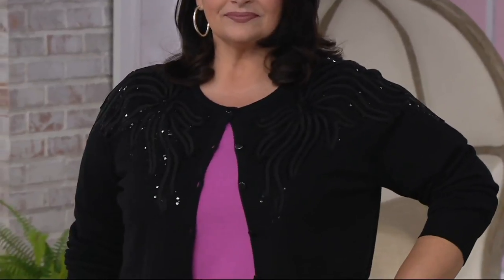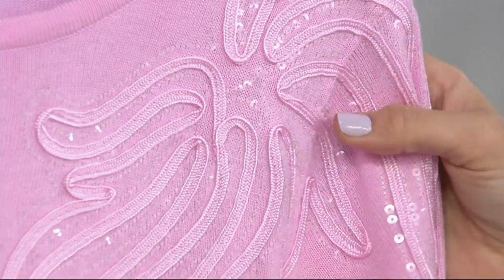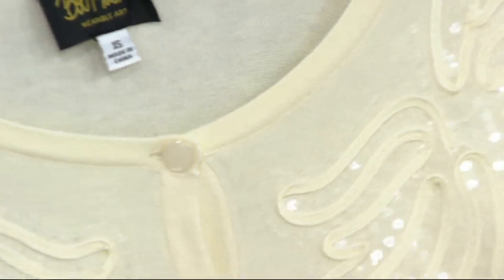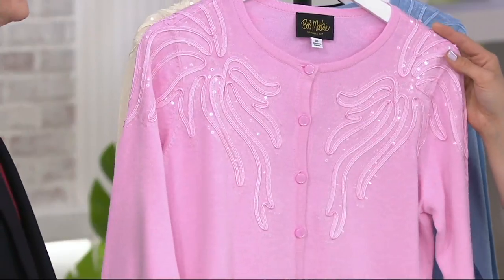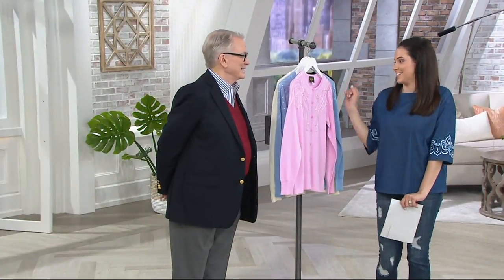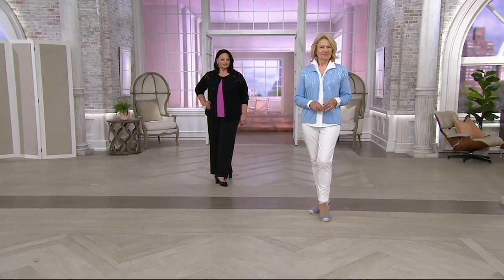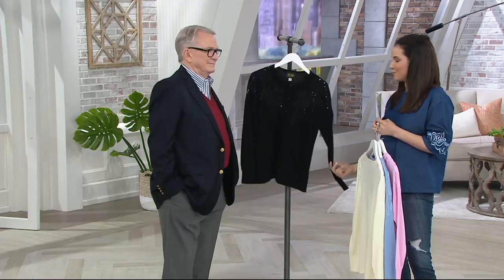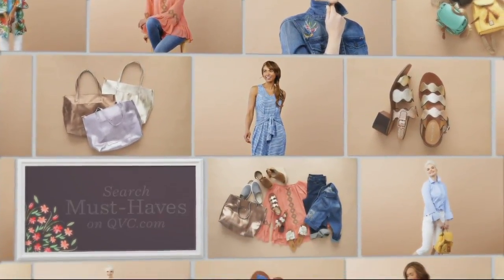Bob Mackie's Sequin Soutache Knit Cardigan on QVC